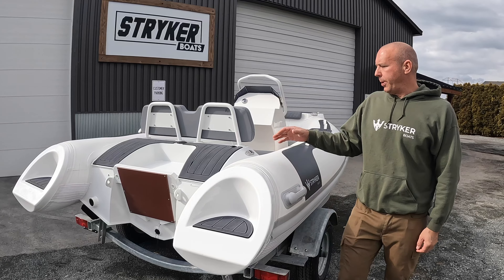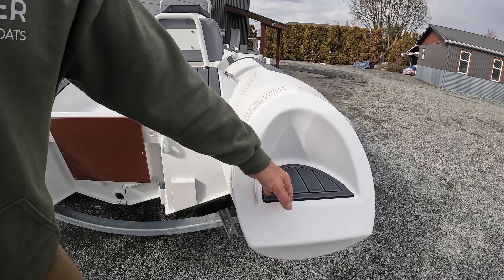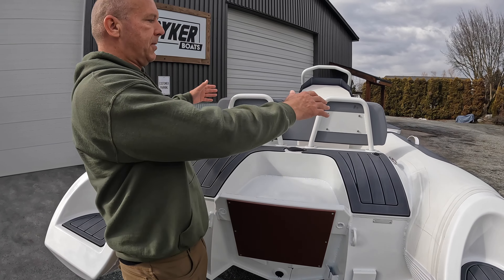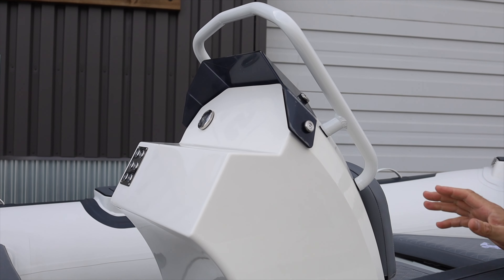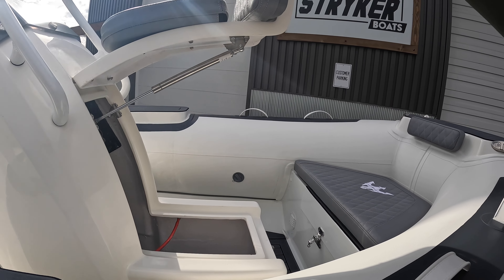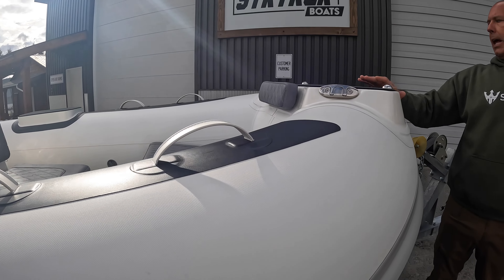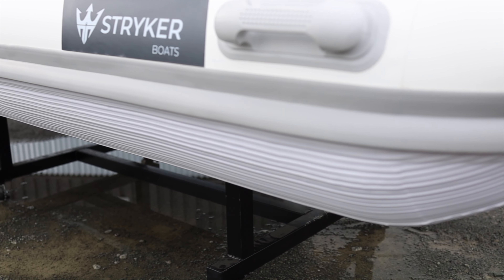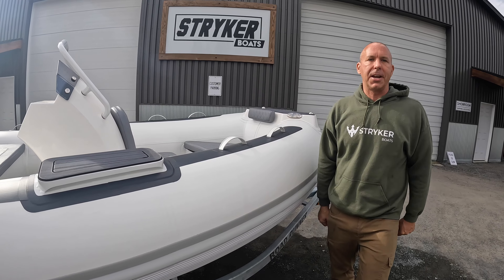Luxury and Performance Combined: Check Out the New 2023 Yacht Tender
✔️We are excited to show you our BRAND NEW Stryker Yacht Tender.  Hereare the features of the NEW RIB LUX 380 (12' 5") inflatable boat :

✔️ NEW EVA foam on exterior and interior of the boat
✔️ Exclusive Stryker Shield under the tubes for extra robust protection
✔️ Fully welded aluminum hull.  Lightweight, very tough, extremely dependable
✔️ Steps onto the pontoon
✔️ Pod that separates the passengers from the back of the boat
✔️ Lifting eyes at the back of the boat and the bow
✔️ Transom support for outboard
✔️ Welded plates for various functions (ie transducer for fish finder)
✔️  Scuppers from the inside of the deck
✔️ Pre installed for tow post
✔️ Additonal Roll bar system available for some models (swim ladder, navigation lights attached)
✔️ Tie off points throughout the boat
✔️ New Triton Stryker Logo
✔️ White console with battery shutoff, fuel, bilge pump, lights, gages and wheel when rigged
✔️ Console has a built in seat with storage and electrical built in (ie switches, lights, battery, bilge pump)
✔️  NEW hydraulic RAM system
✔️ Bow locker with EVA foam and stainless steel hardware
✔️ NEW Gas fill setup
✔️ handles on the sides for safety and movability
✔️ Red light/Green light navigation lights at bow
✔️ EVA steps on side and bow for getting in and out of an inflatable boat easily.  Also easy to clean when fishing.
✔️ NEW stitched seating area (bench and bow)
✔️ Storage at the back of the boat and access hatches, water fuel separator and a place to put your cooler

This is a beautiful build all around!  We are excited to have this on the market.  Stock is moving fast!

0:00 Introducing NEW RIB LUX 380
01:08 EVA foam at the back
01:34 Lifitng points
01:59 Tow post
02:20Tie off points
02:40 NEW EVA foam step easy to get in and out of your boat
03:27 Console Seat Setup
03:52 Console
04:19 Bow locker
04:40 Dock cleats and running lights
05:00 EVA foam step
05:43 Stryker Shield bottom protection
06:02 Aluminum Hull with added protection